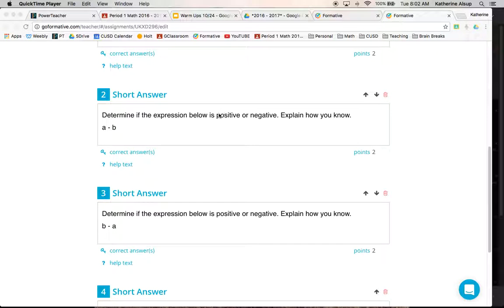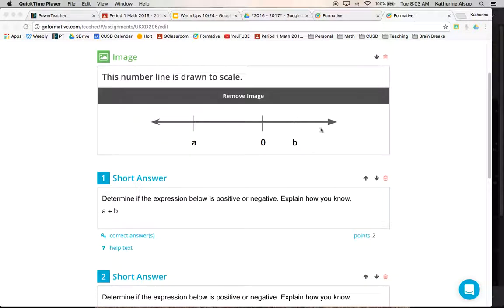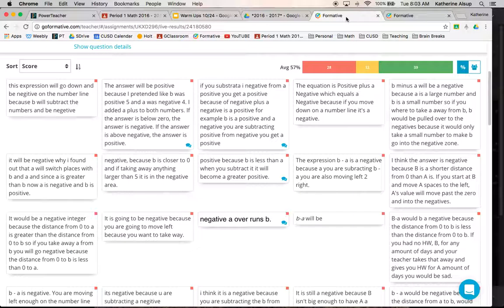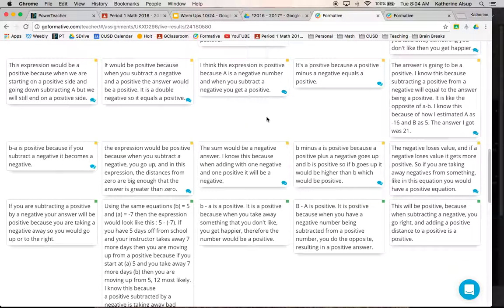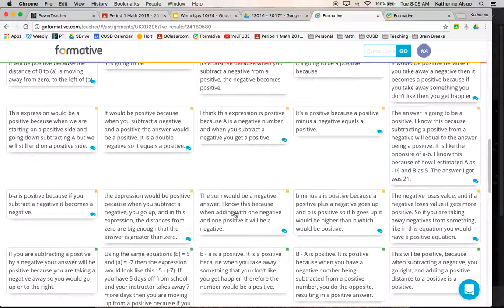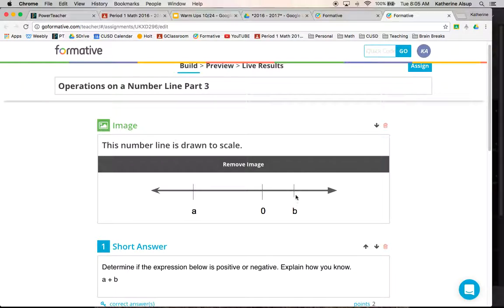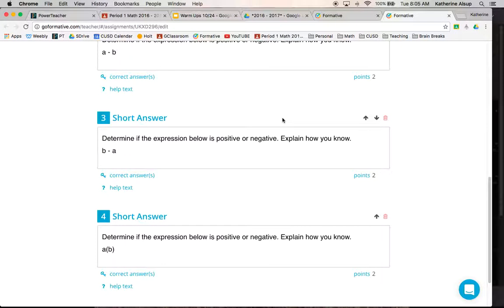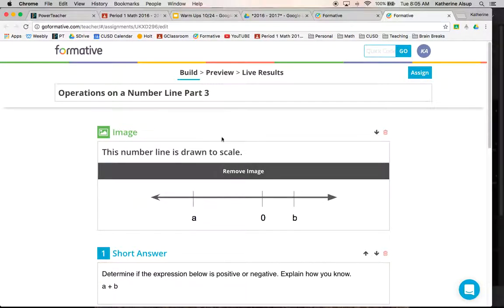Operations on a Number Line Part 3 Q3